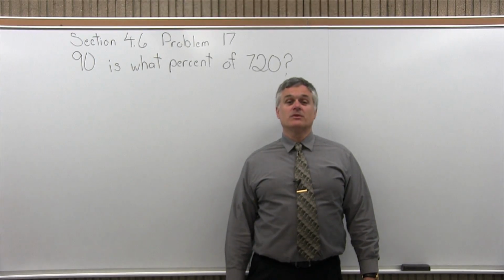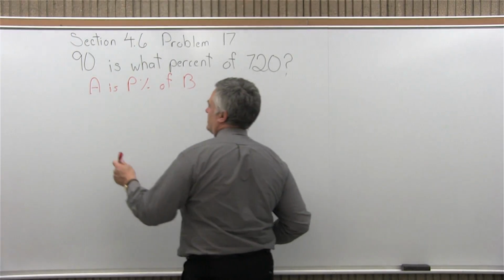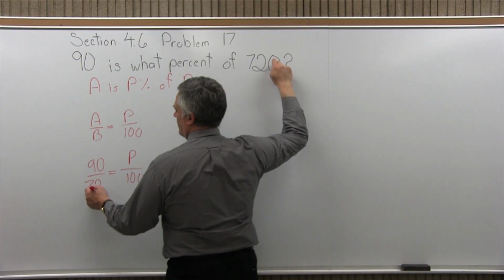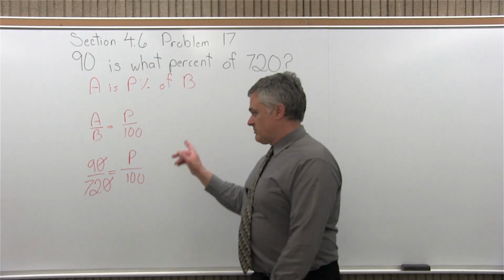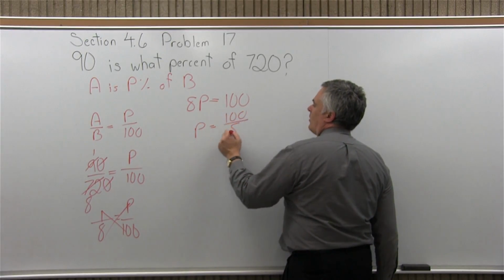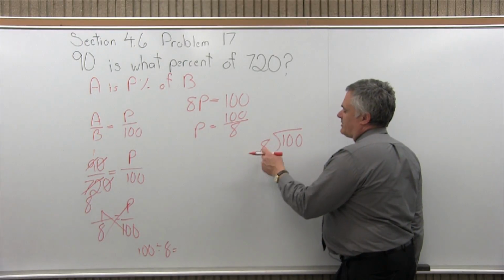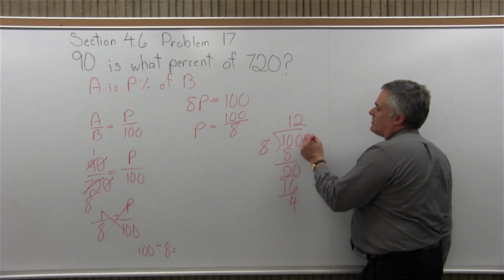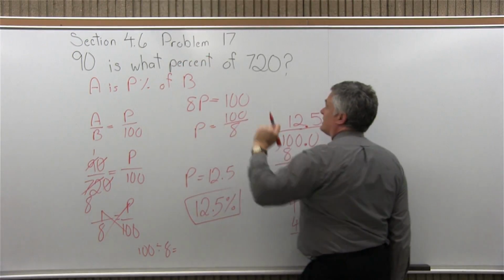MTH 011: Section 4.6 Problem 17 - Mathematics with Dan Avedikian